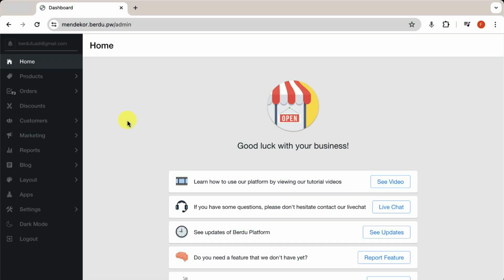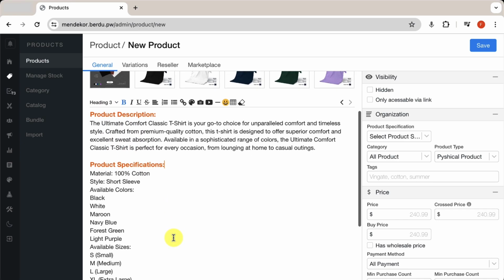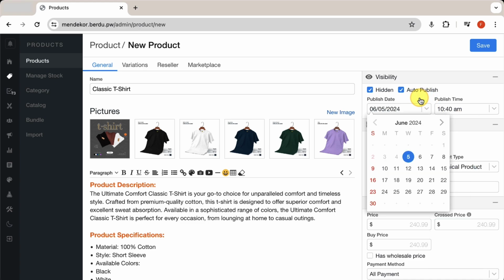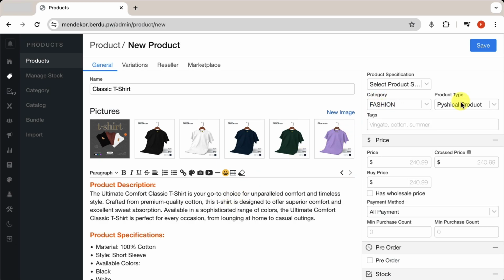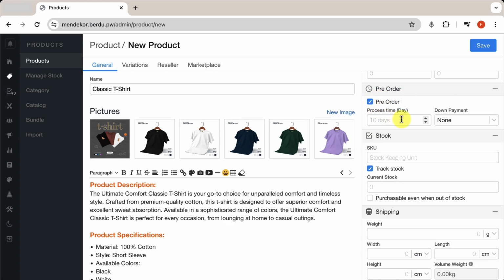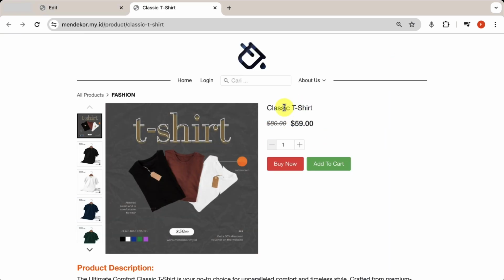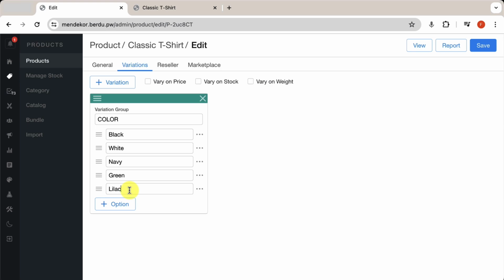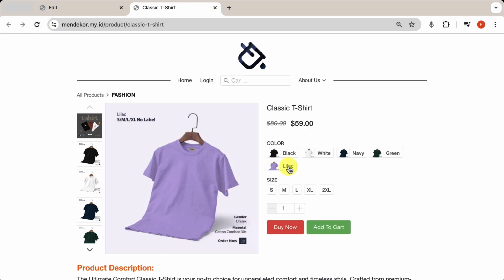How to Upload a Product to Your Website - Managing Variations, Categories, Stock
How to add product listings to your website and manage variations, categories, and stocks.